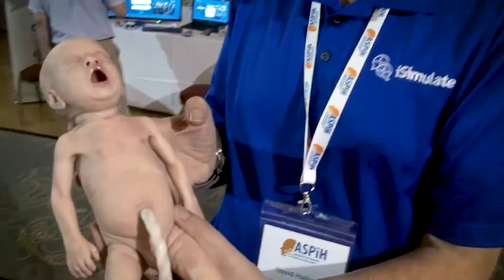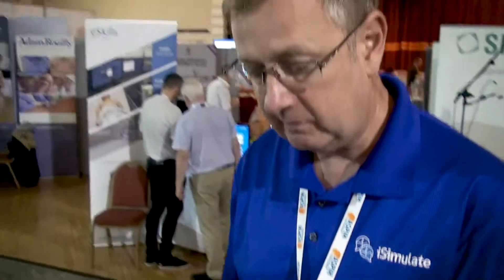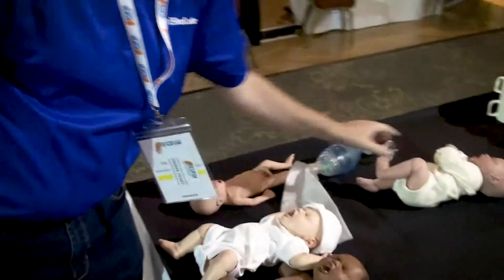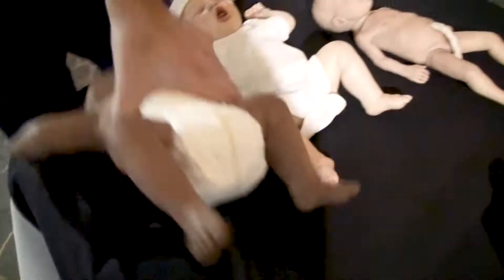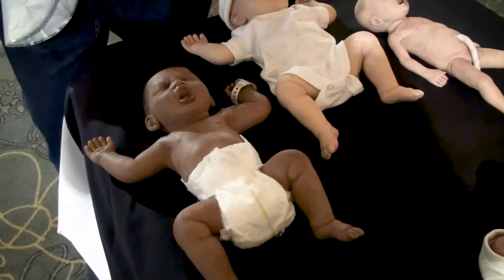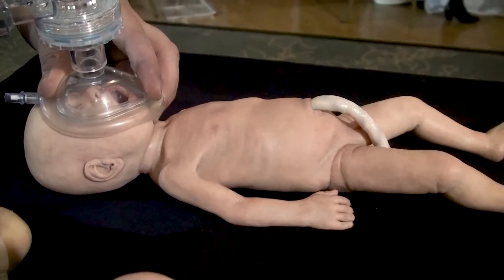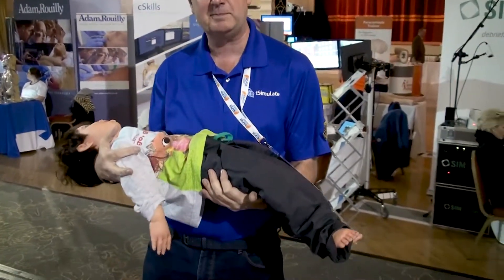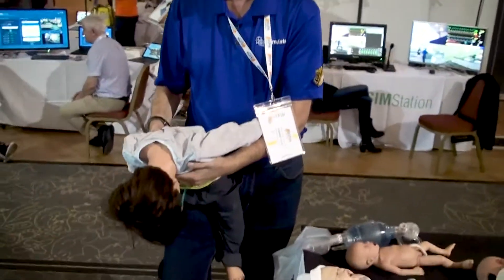LifeCast Paediatric Manikins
Products in the video:
Afro Caribbean ALS Baby